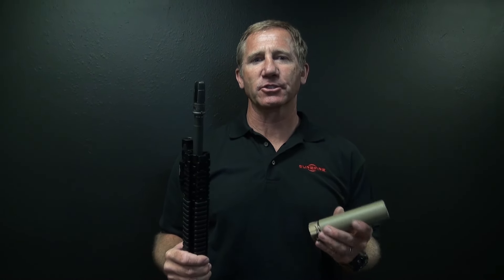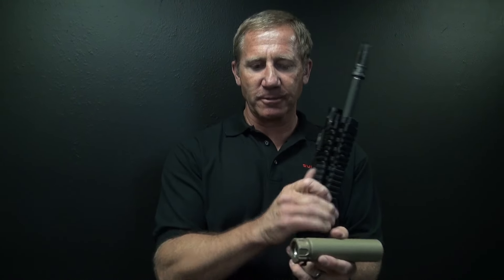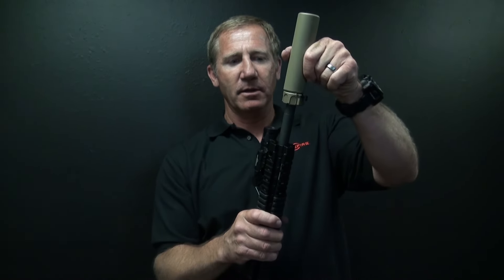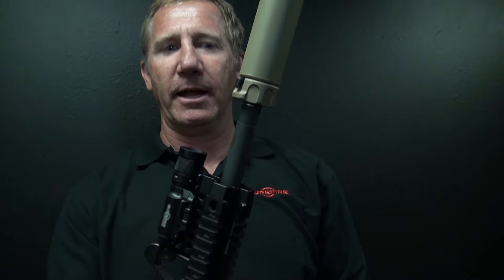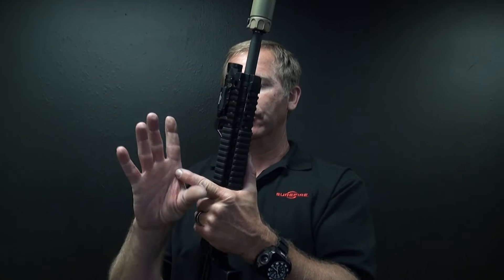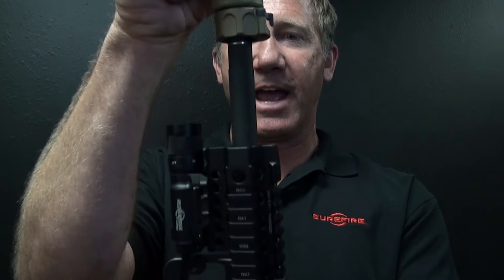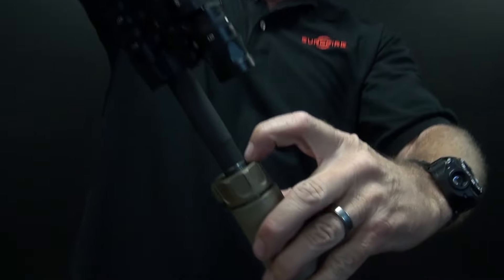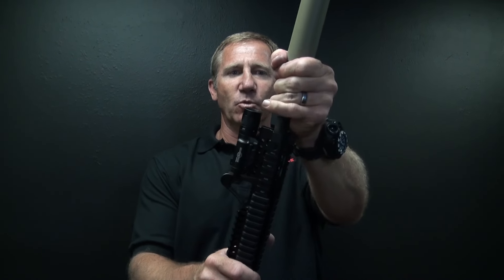Proper Mounting of a SureFire SOCOM & SOCOM2 Suppressor to its Adapter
Barry Dueck, Director of SureFire's Suppressor Division, shows you how to properly install a SOCOM Suppressor onto its adapter. Several easy steps ensures peak performance. Learn more about the world's ultimate suppressors